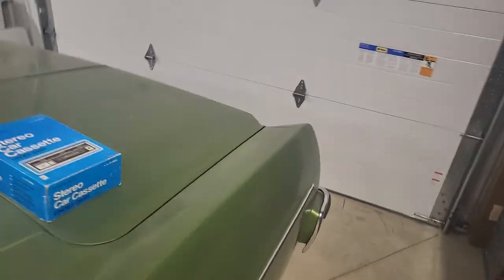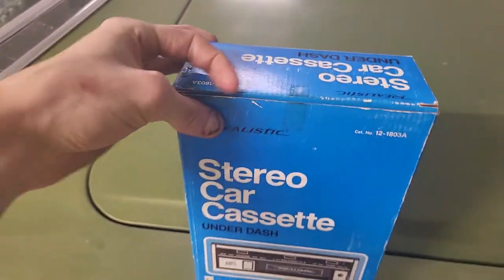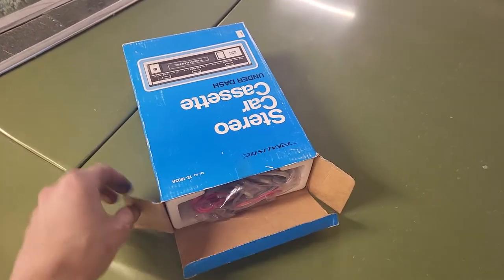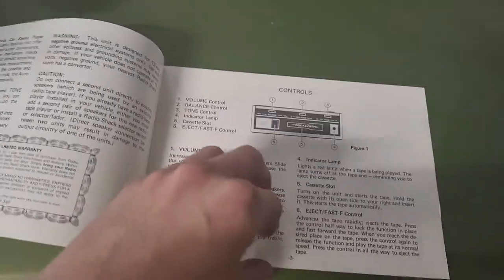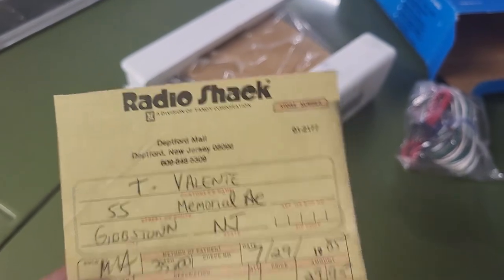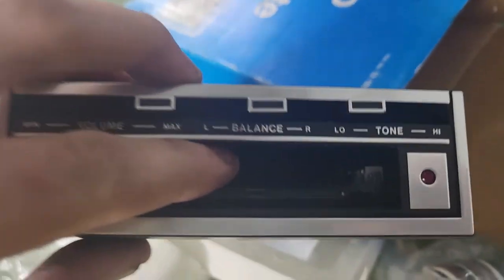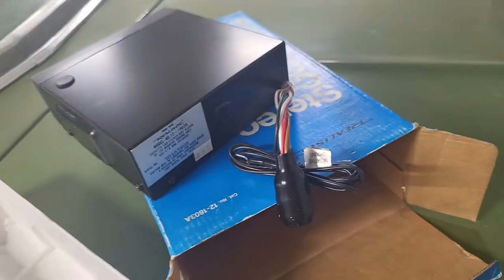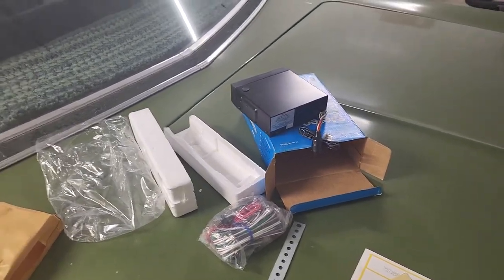'Realistic' under-dash cassette tape deck unboxing: new old stock!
this is pretty cool for someone like me, I gotta say. I've managed to get my hands on a "new old stock" under-dash cassette player for my mercury, and I figured I'd unbox it on camera and capture my first impressions of the thing. pretty cool, I'd say. a real piece of history in cassette culture. can't wait to try it out